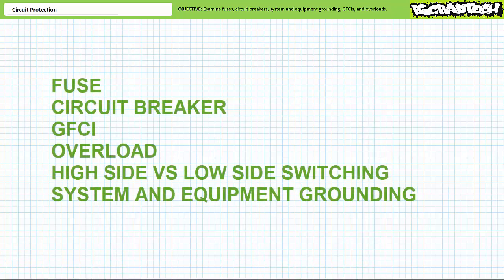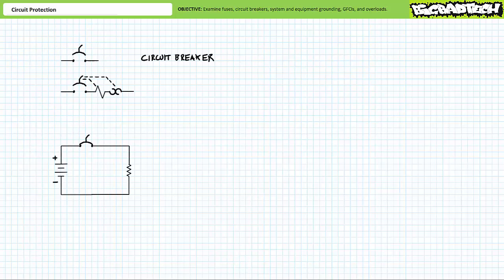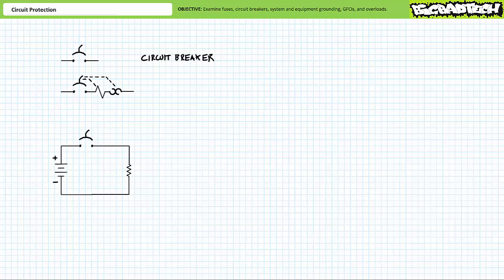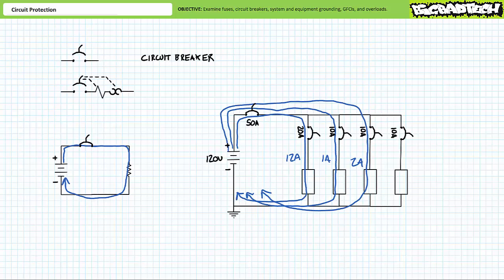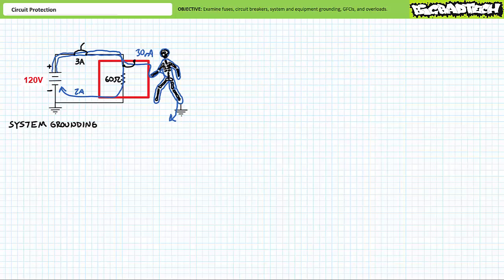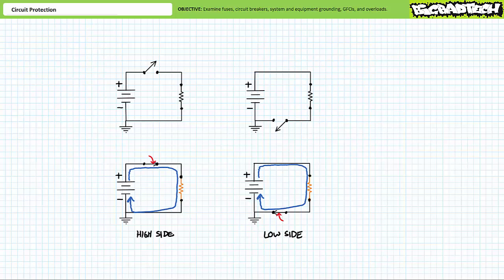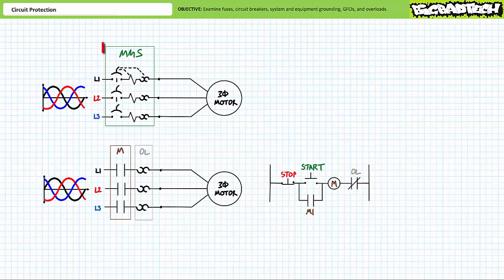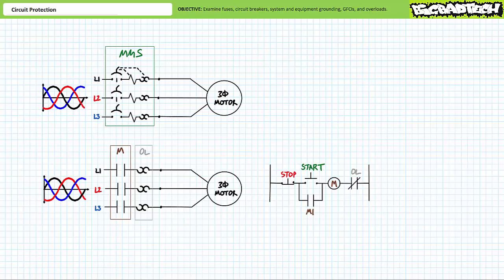Introduction to Circuit Protection (Full Lecture)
In this lesson we'll take an introductory look at fuses, circuit breakers, GFCIs, and overload relays. Additionally, we'll examine system and equipment grounding and compare and contrast high and low side switched loads. (Full Lecture)